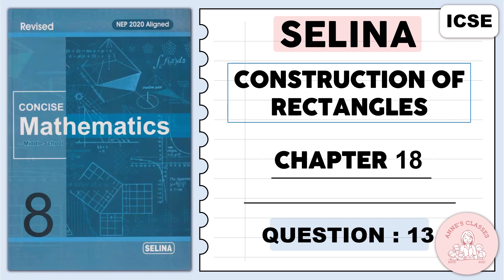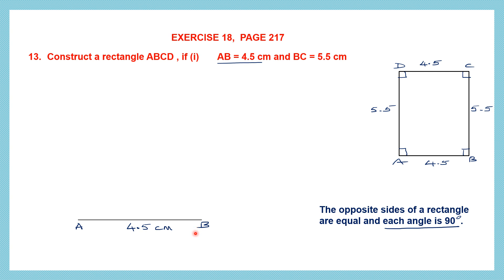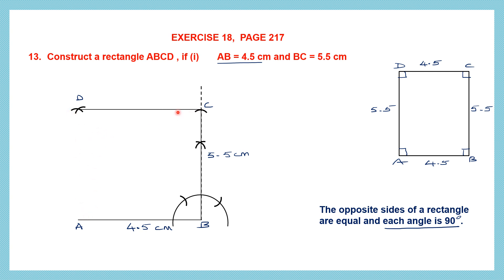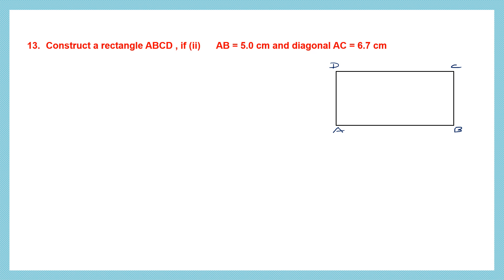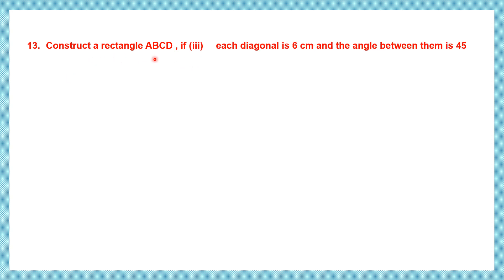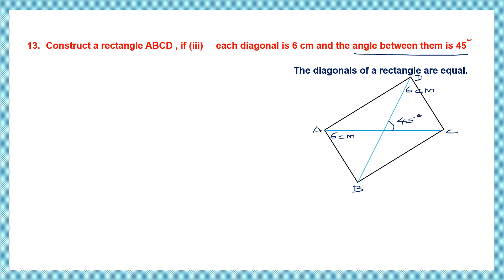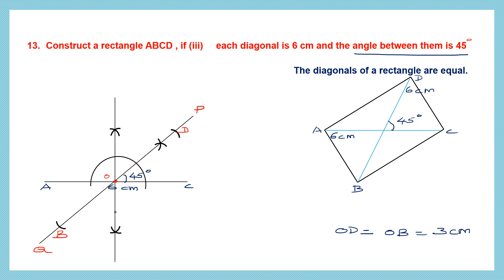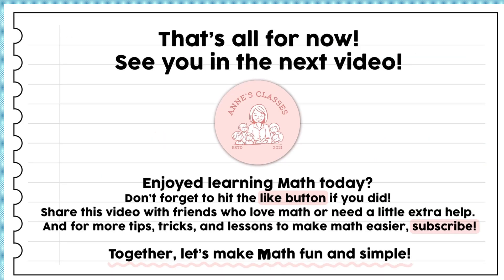SELINA, CONSTRUCTION OF RECTANGLES, EXERCISE 18. QUESTION 13 @ selinasolutions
Hi everyone.  In today's video we will be working out CONSTRUCTION OF RECTANGLES , EXERCISE 18. QUESTION 13 @ selinasolutions